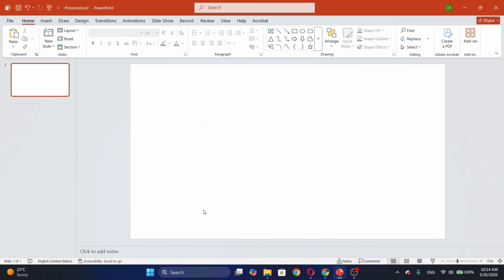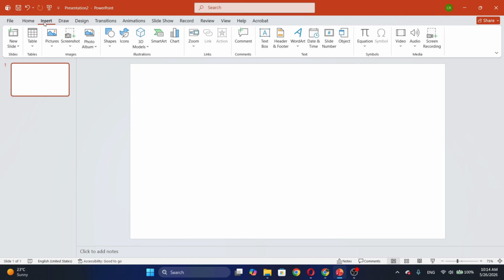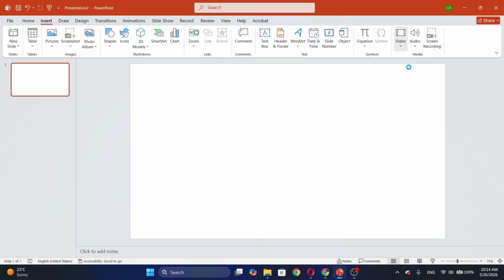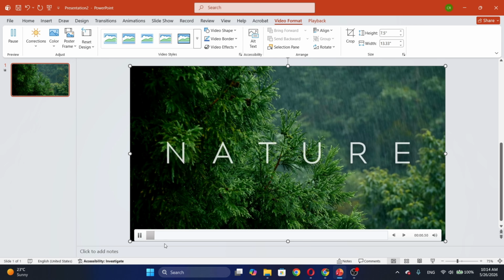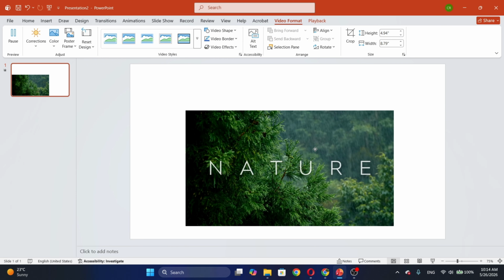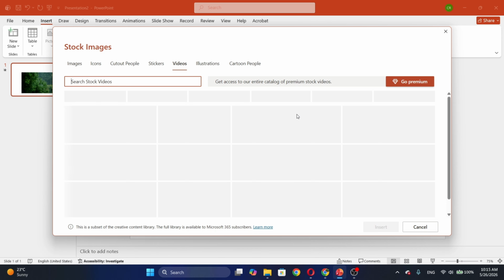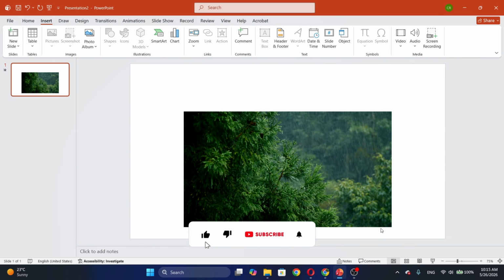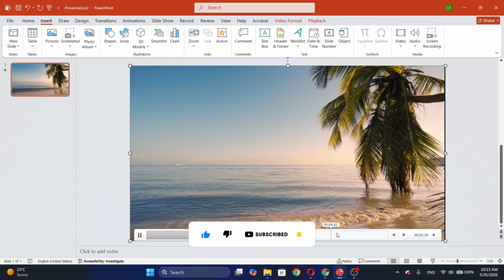How to Insert a Video in PowerPoint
Want to make your presentation more engaging with videos? In this tutorial, I’ll show you how to insert a video in PowerPoint quickly and easily. You’ll learn how to add videos from your computer or online sources, resize and position them, and customize playback settings for professional presentations. Perfect for school, work, and business presentations.